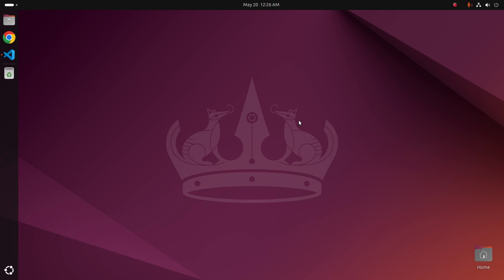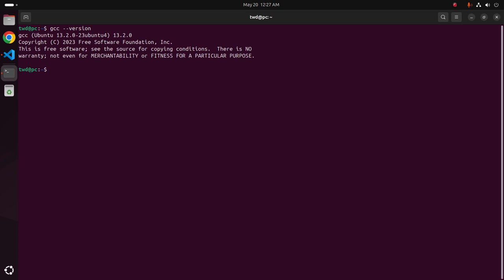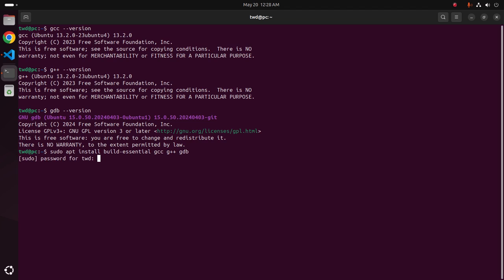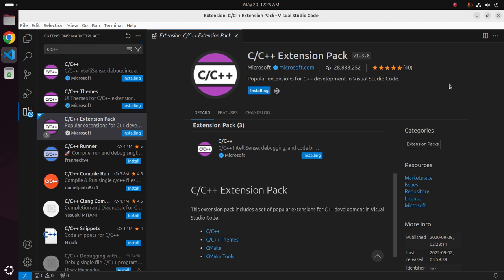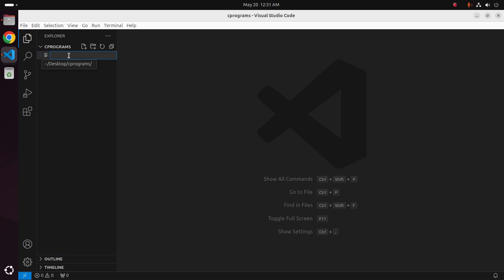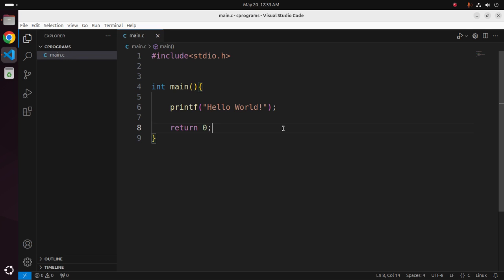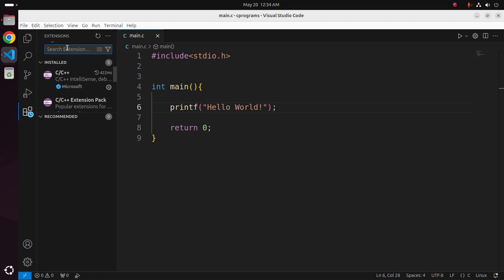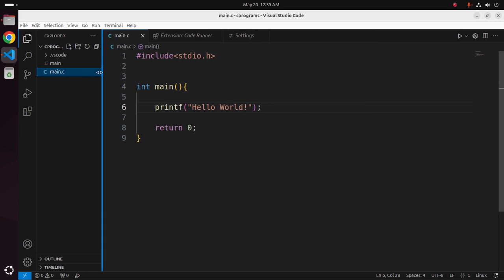How to Setup Visual Studio Code for C/C++ on Ubuntu 24.04 LTS (Linux) | GCC | G++ | GDB